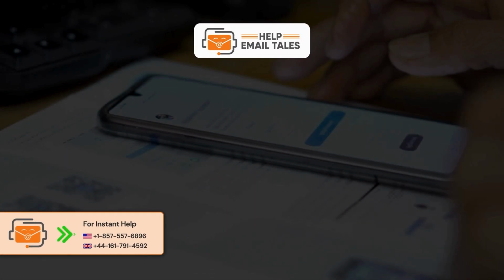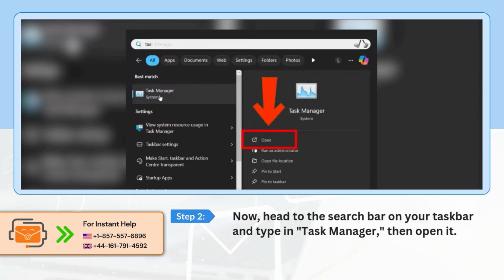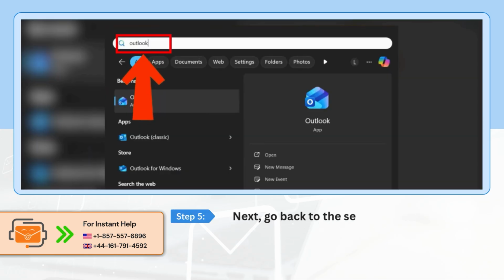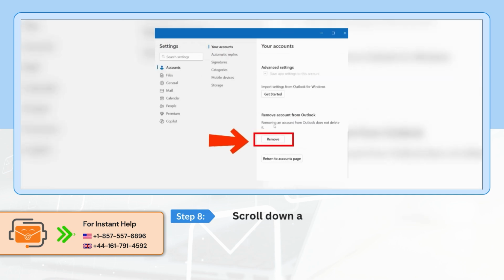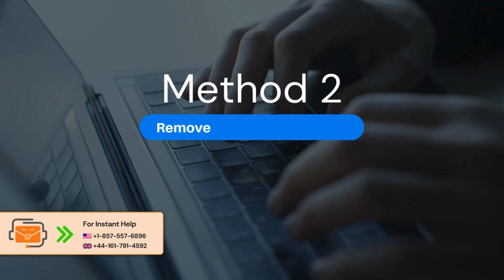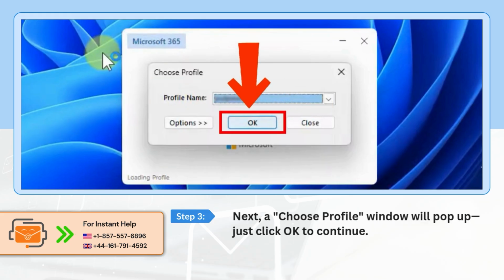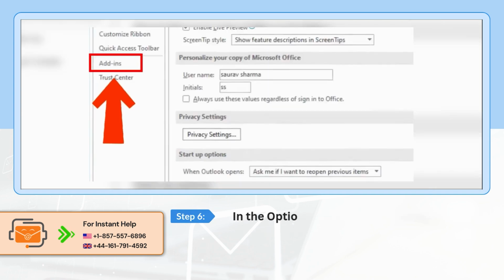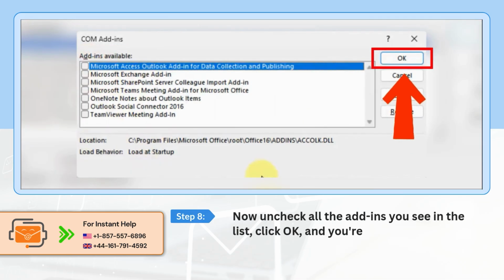Outlook Not Receiving Emails? Try These Fixes | Help Email Tales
Has Outlook suddenly stopped receiving emails? Check the size of your mailbox- it might have become full, preventing you from receiving new messages. The incoming emails may be caught by spam filters, or you may have enabled “Work Offline” mode.

These are a few problems that can occur when you are fixing the “Outlook not receiving emails” issue:

Wrong account settings
Security software interference
Mailbox reached its limit

Want to know the right way to fix the “Outlook not receiving emails” issue? Here is a video explaining how to do it.

Method 1: Remove Your Account and Then Re-add it (0:00:42 - 0:01:50)
Method 2: Remove Your Outlook Add-in (0:01:55 - 0:02:55)

Are you having difficulty fixing the “Outlook not receiving emails” issue?

We look forward to helping you fix the “Outlook not receiving emails” issue.